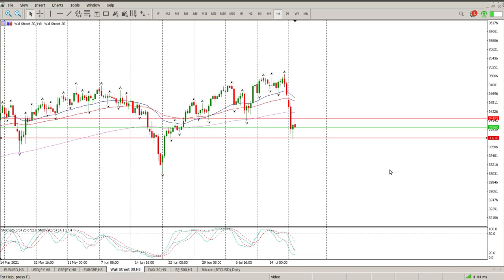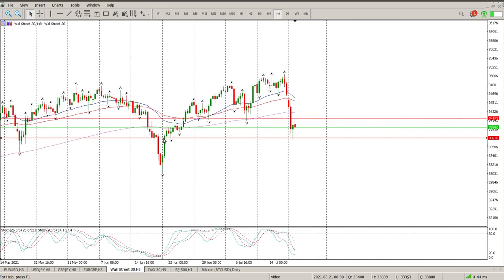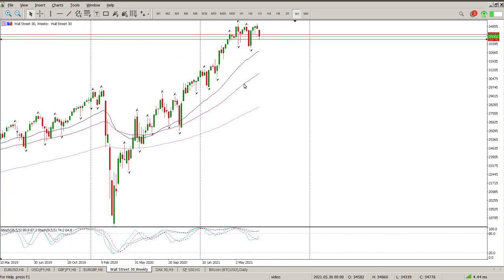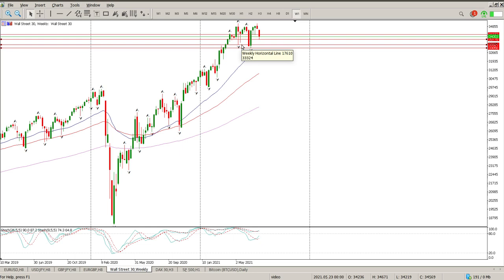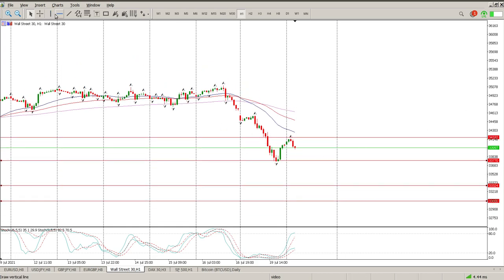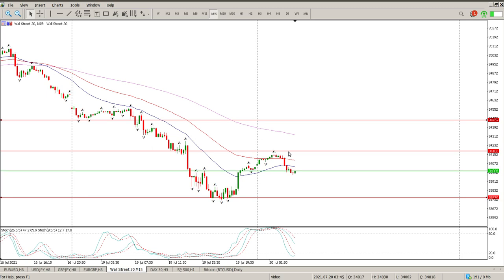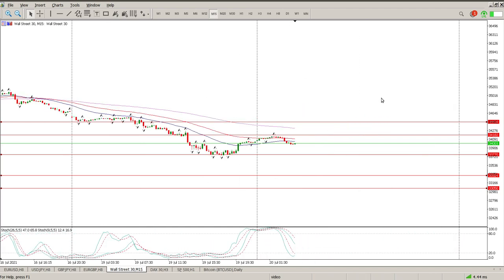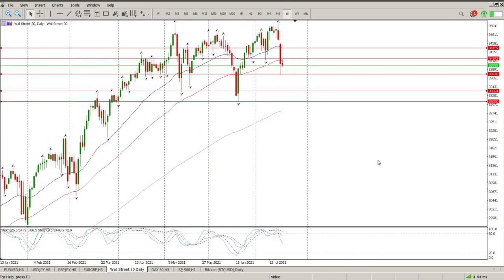Dow Jones 30 Today 20 July 2021 Technical Analysis. Daily market analysis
Daily Technical Analysis of Dow Jones 30 Today 20 July 2021